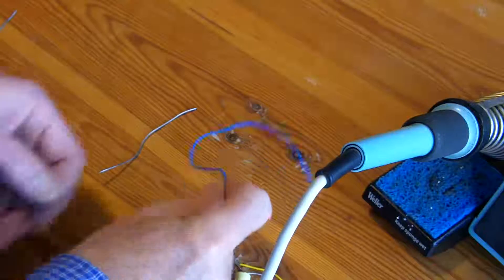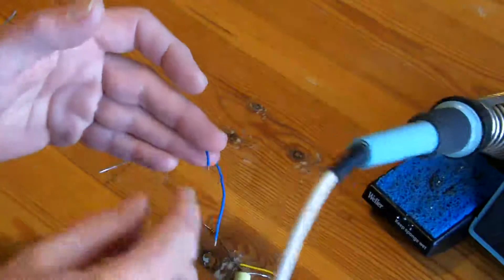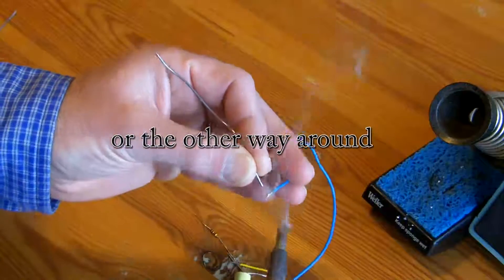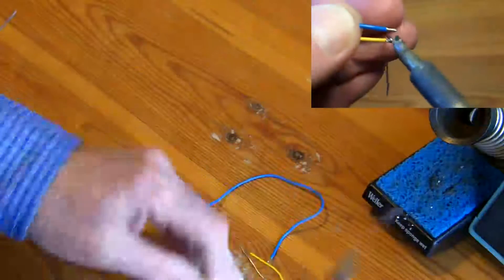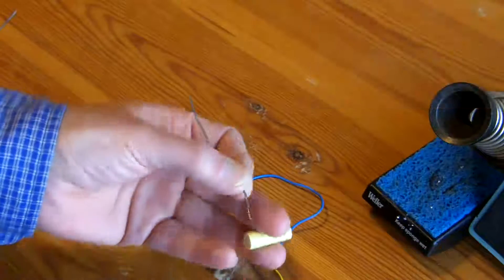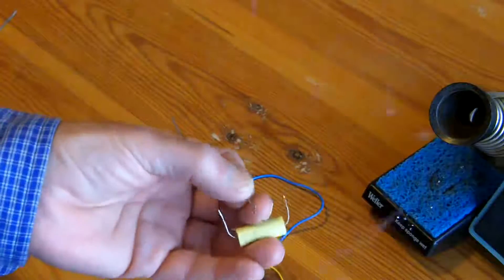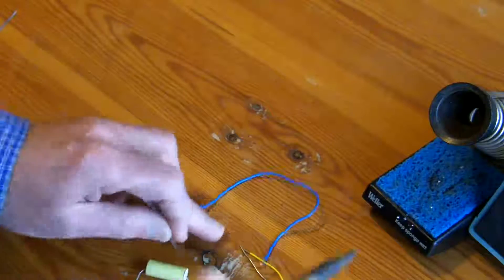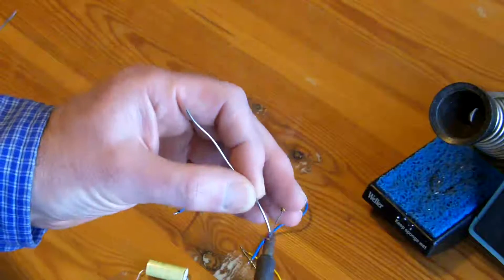A soldering tip that you may not know. From Andy Davies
In this video I remind you that you can hold and manipulate more than one thing in your hand at once.  The correct way to solder is to simultaneously bring the hot iron, the solder and the components to be soldered together in one action.

I was taught to solder like this many years ago, it's obvious when you see it but I haven't seen many people soldering this way.
If you're interested in radio or electronics you might like to tack a look at some of my other videos like the series of 18 where I take you though each component in an old vale radio.